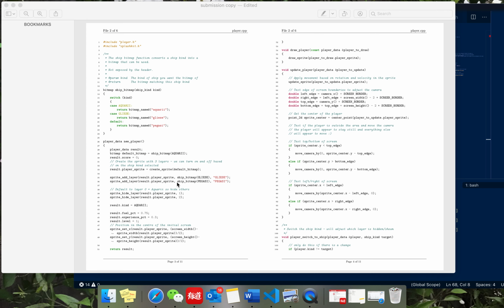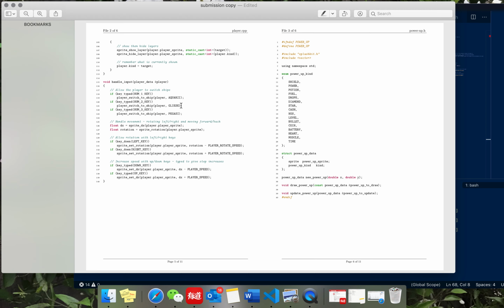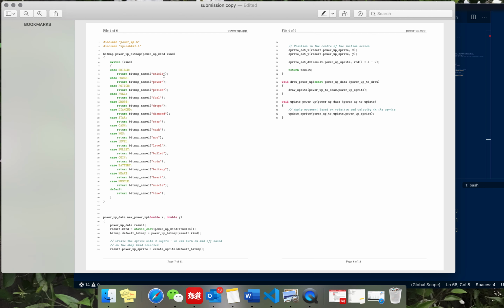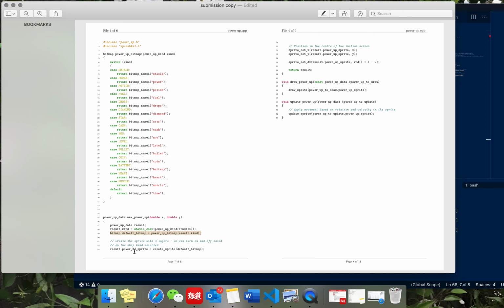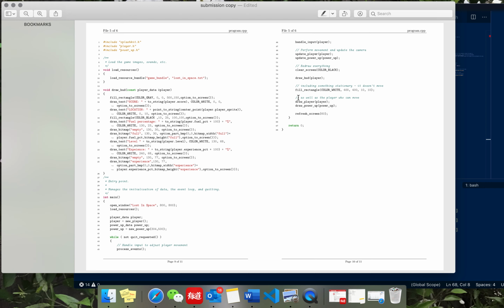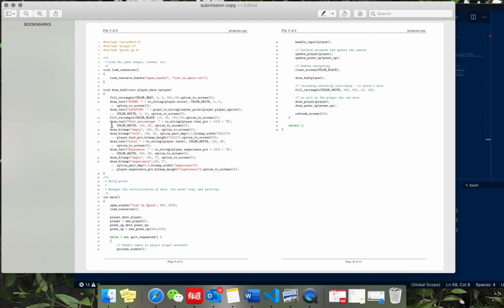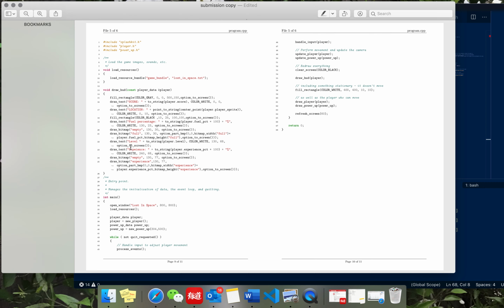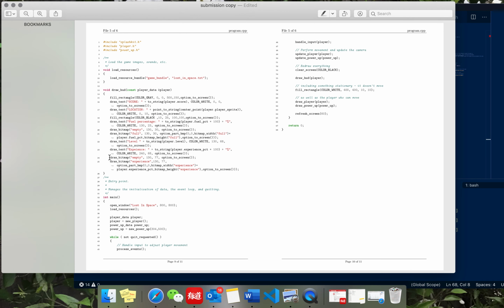Game 1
code explanation